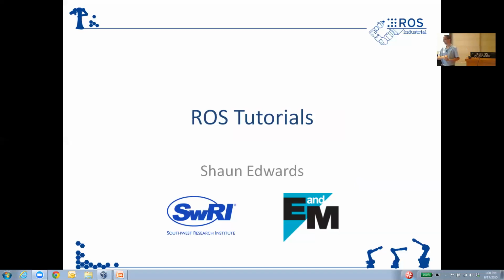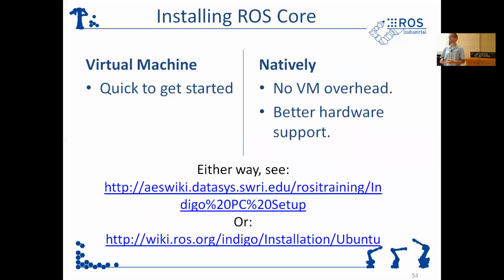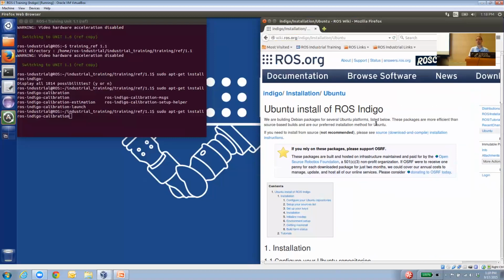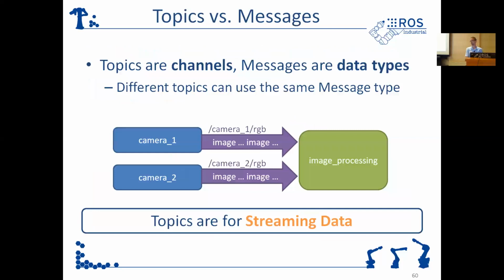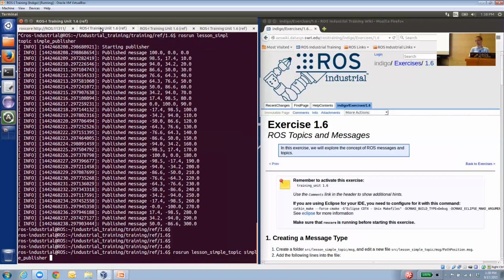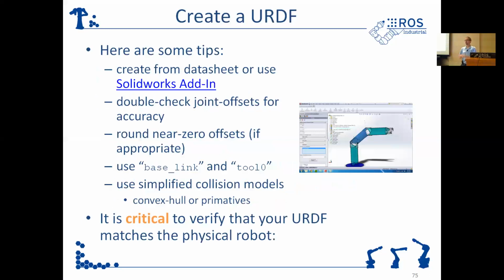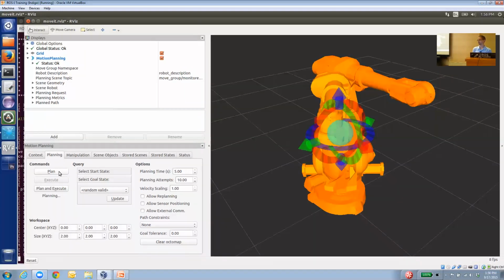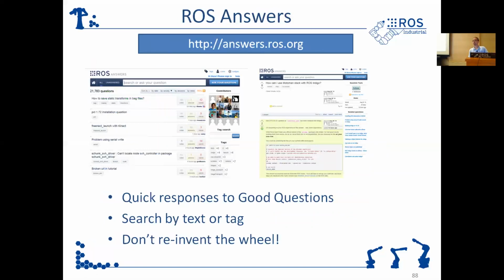Getting Started with ROS Video Series - Part 2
Getting Started with ROS Video Series

This two part video series was recorded at EandM’s “Getting Started with ROS” workshop on September 17, 2015 and features Shaun Edwards, co founder of ROS Industrial.

Video 2: ROS Tutorials - The Basics
• Installation
• Plumbing
• Tools
• Libraries
• Community
•Next Steps: Getting Started and Finding Help